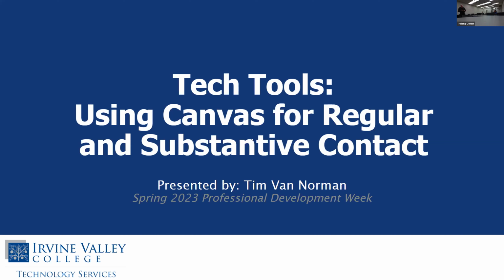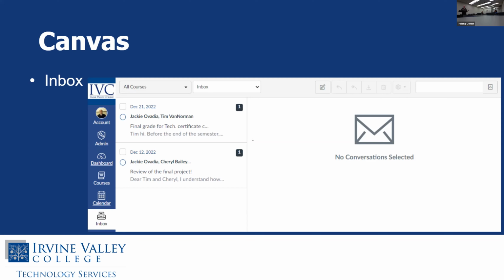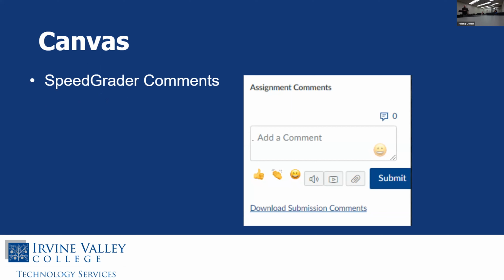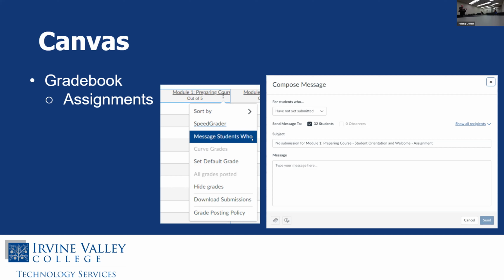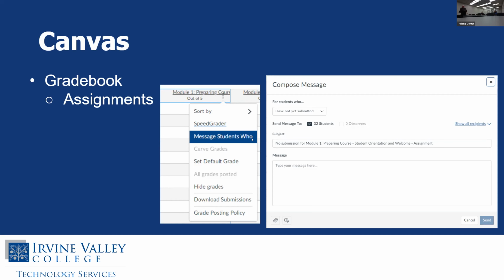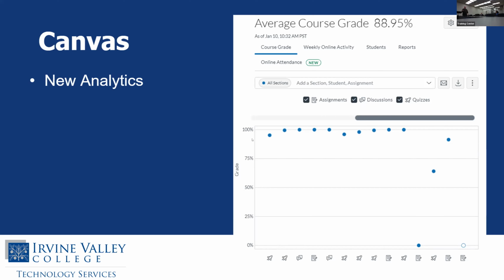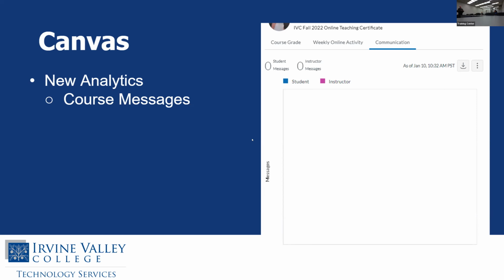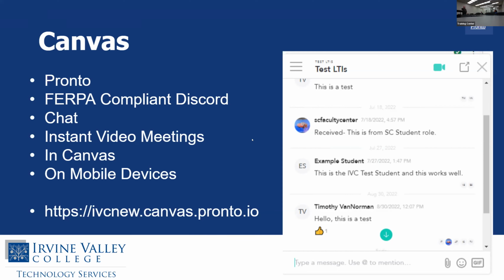Using Canvas for Regular and Substantive Contact